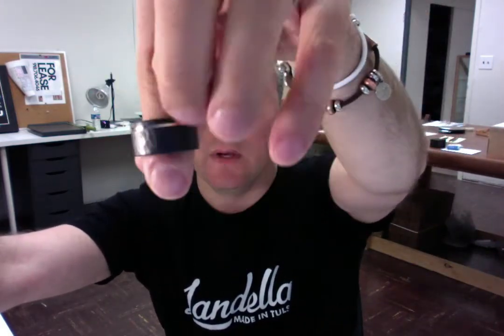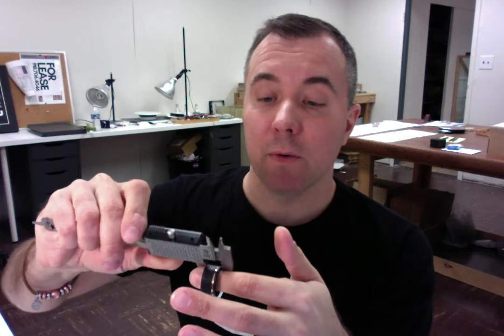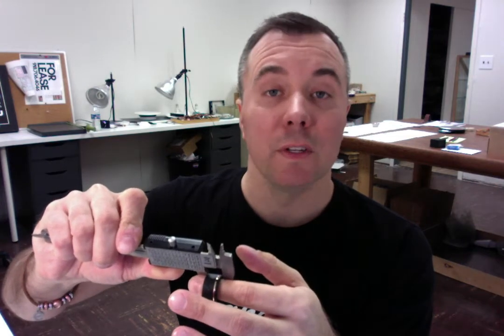7454 Kiel M. Thank You and Quality Review of Spexton Black Zirconium Rose Gold Ring